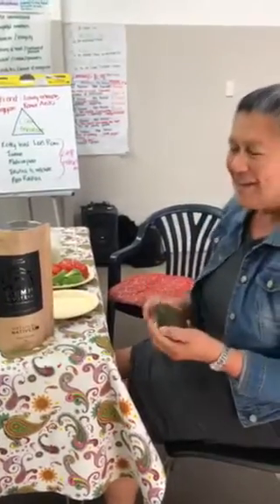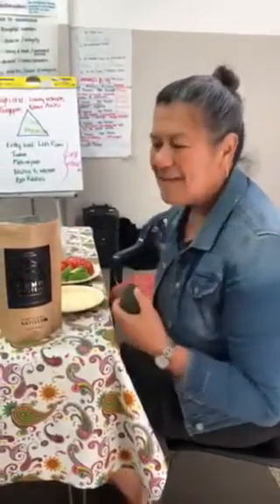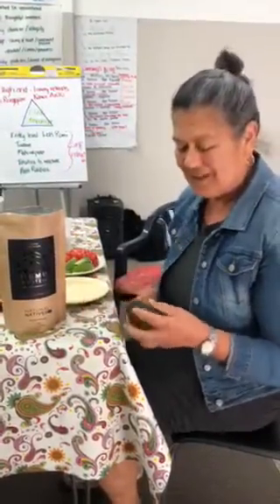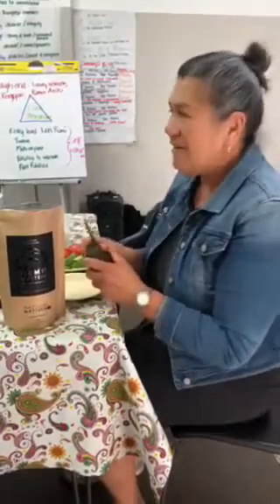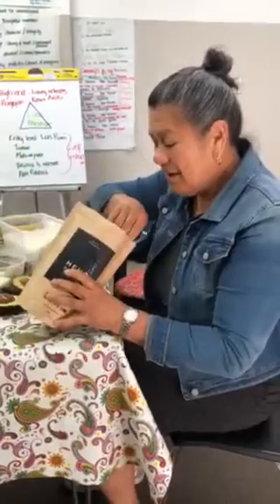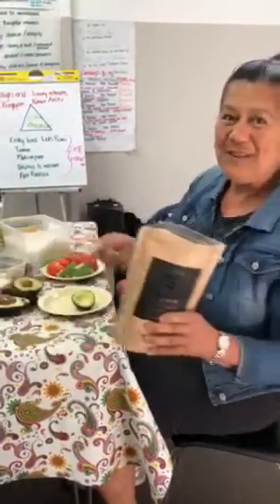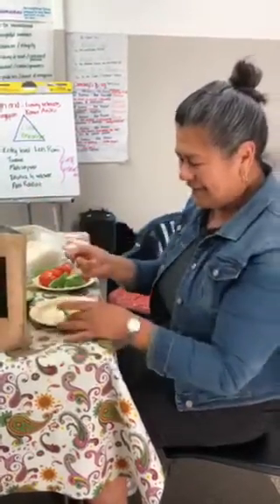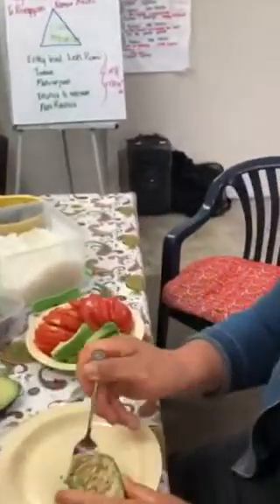Natural Natives Lions man Hemp Protein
Maori Healers and Natural Natives have joined to bring out some premium health supplements.